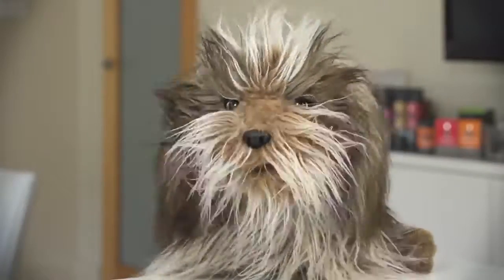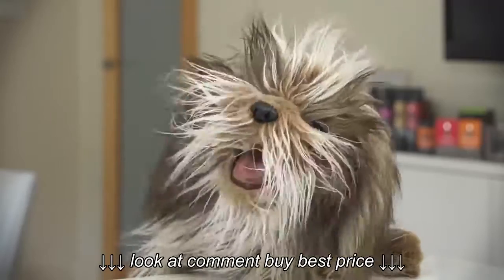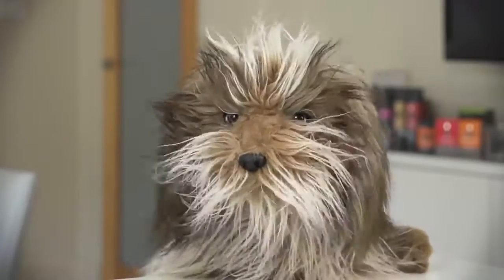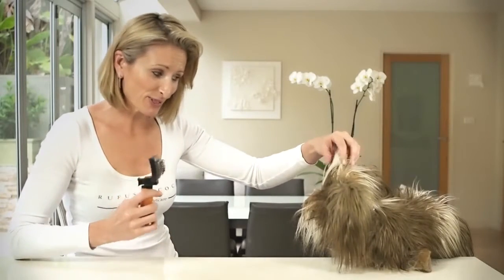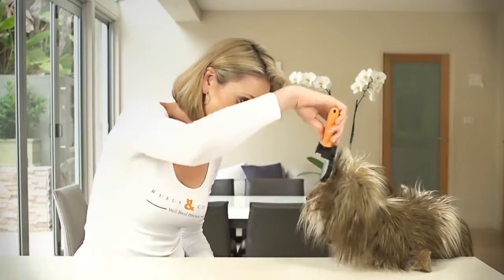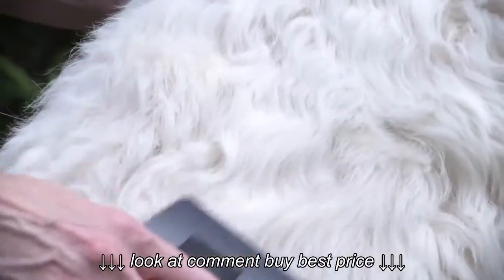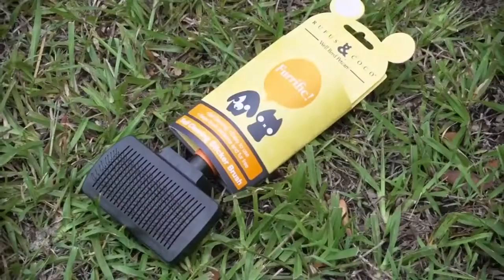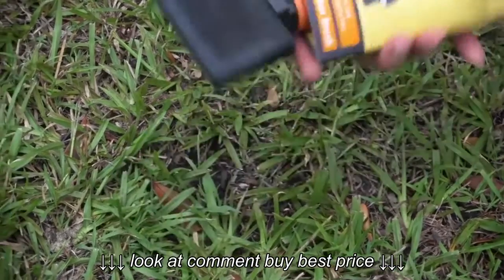Self Cleaning Slicker Brush for Long Haired Cats and Dogs by Rufus & Coco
Self Cleaning Slicker Brush for Long Haired Cats and Dogs by Rufus & Coco, Self Cleaning Slicker Brush for Long Haired Cats and Dogs by Rufus & Coco